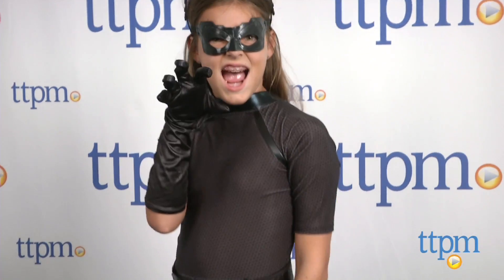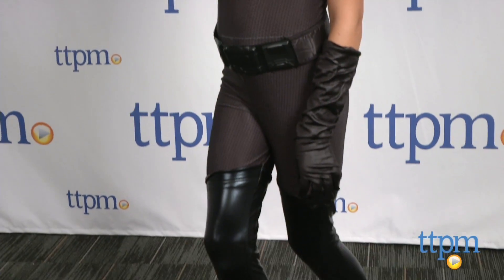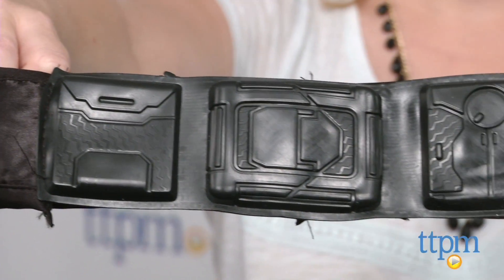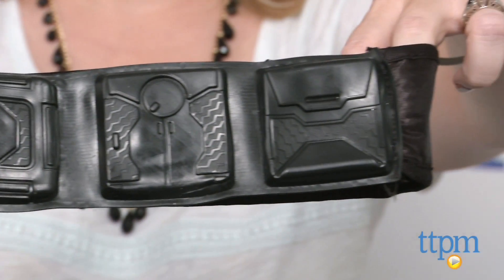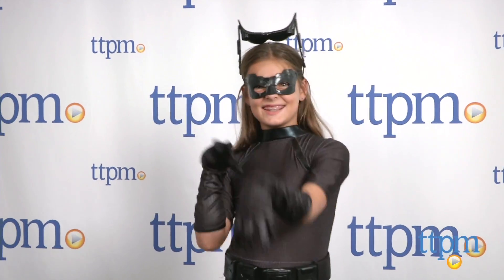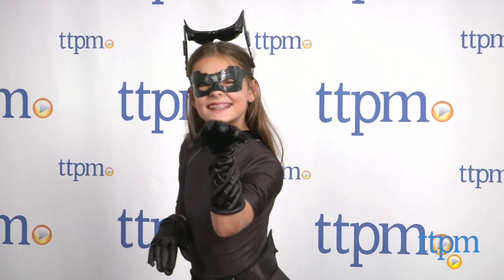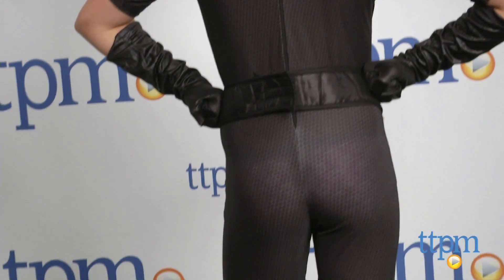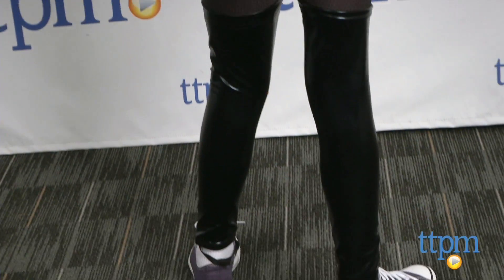The Dark Knight Trilogy Catwoman Child Costume from Rubie's Costume Co.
The Dark Knight Trilogy Catwoman Child Costume comes with a black jumpsuit, belt, gloves, eyemask, and a headpiece. For full review and shopping info

Product Info:
The Dark Knight Trilogy Catwoman Child Costume comes with a black jumpsuit, belt, gloves, eyemask, and a headpiece. It's available in three sizes: small, medium, and large.